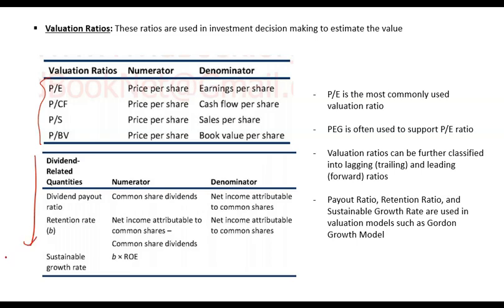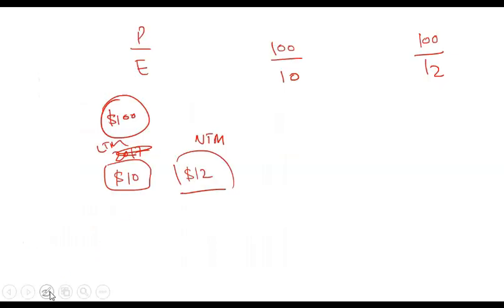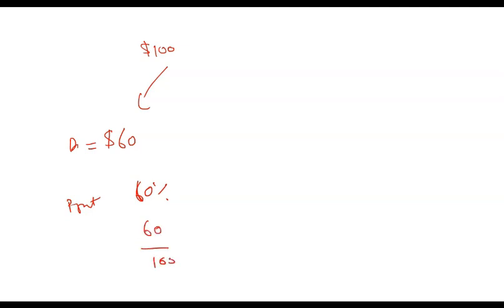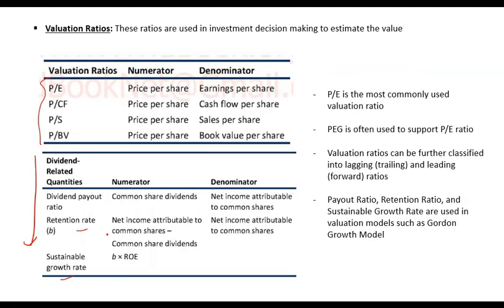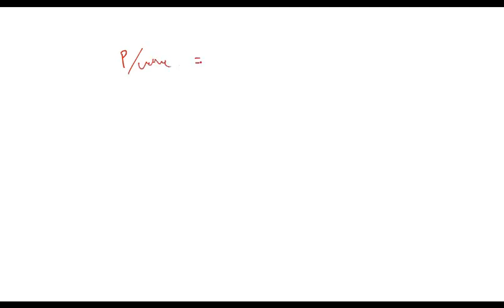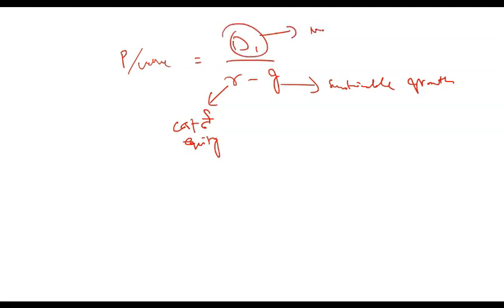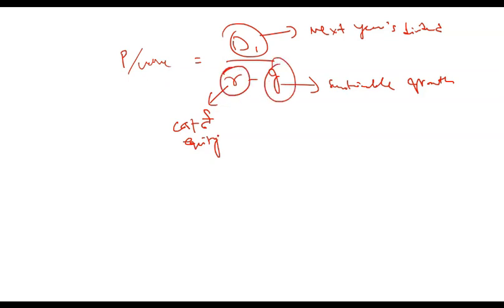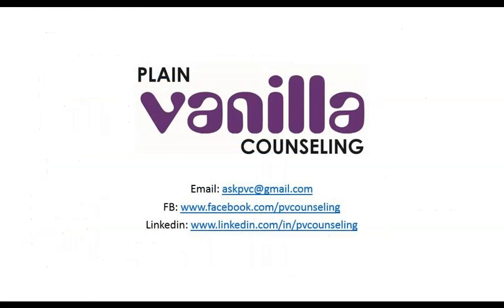AFS (74): Dividend Ratios Calculation and Analysis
This lecture is a part of series of lectures on Analysis of Financial Statements course. It explains how to analyze dividends by calculating related ratios.